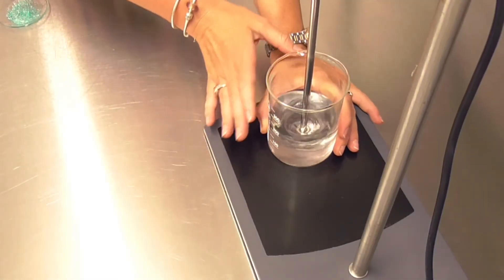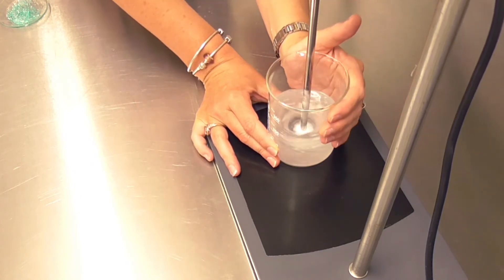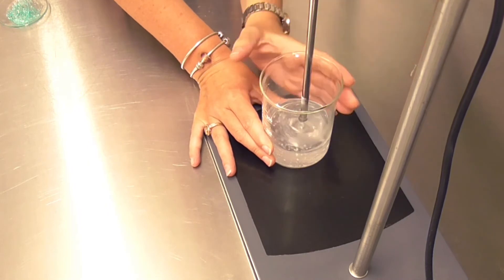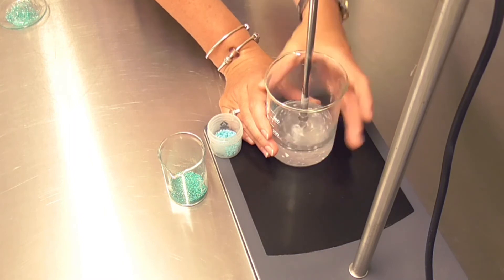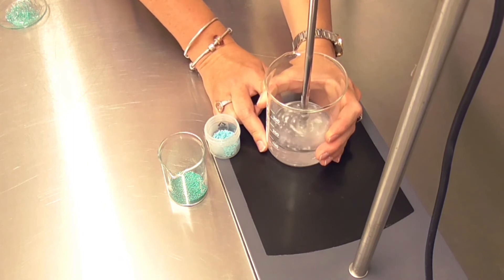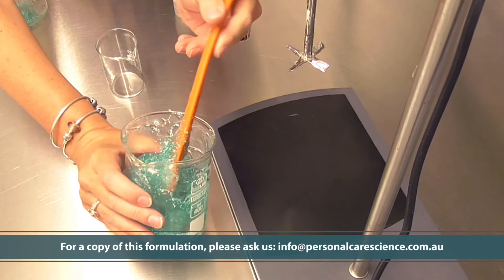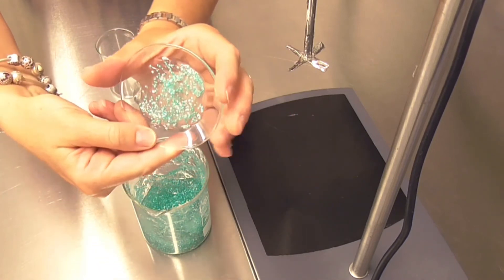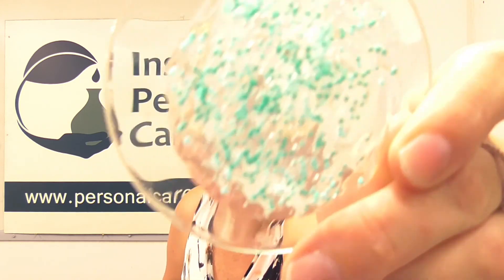Encapsulates 2 The Surprise is Inside!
Learn how to use encapsulates for visual impact and innovative product types! In this video, I show you how to turn a clear gel into a moisturising BB cream with light coverage - but you could create all sorts of visual impacts using these concepts! Get innovative with encapsulates, watch how now!

Learn to formulate with IPCS, the world's leading on-line Cosmetic Science and Formulation training organisation - from Certificate through to Diploma level training.